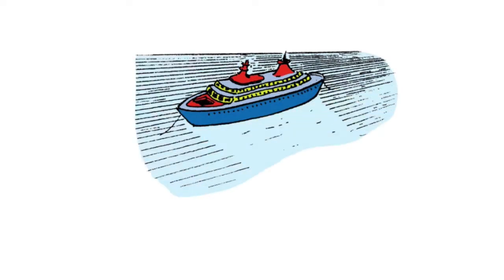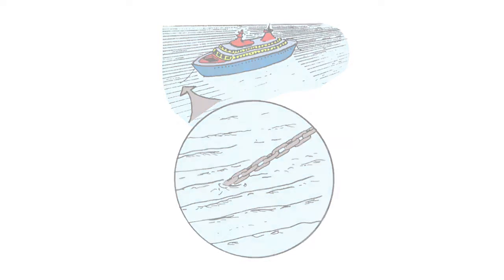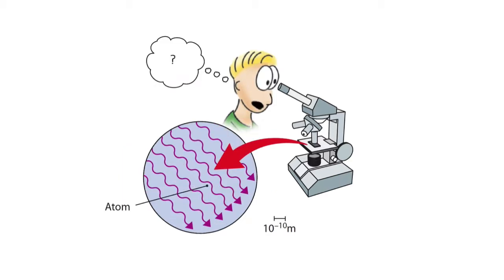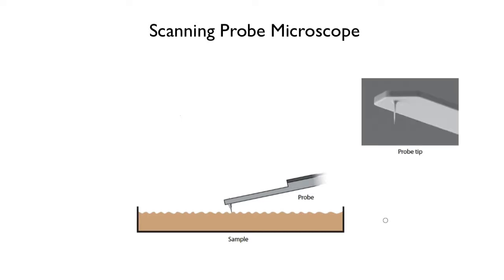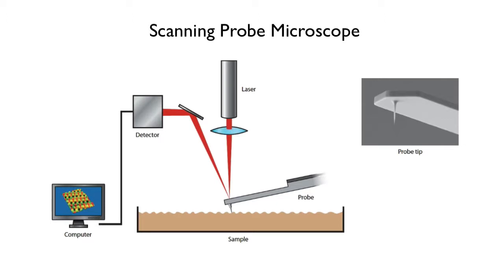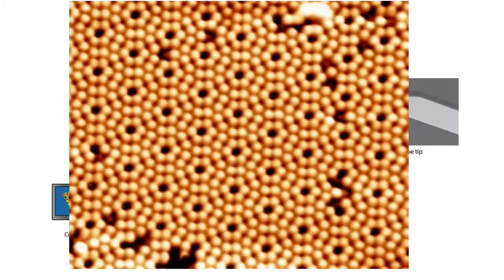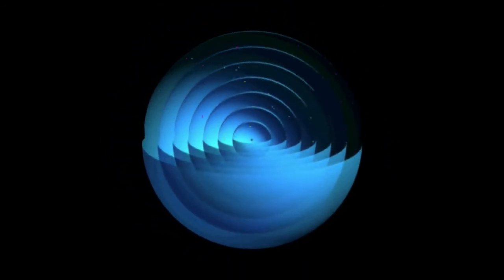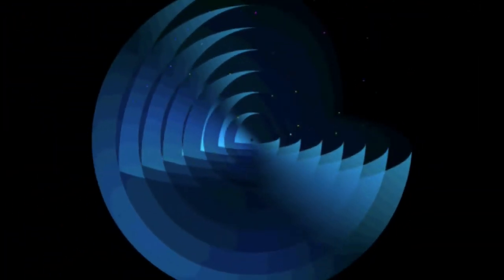Atomic Imagery & The Scanning Probe Microscope | Arbor Scientific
Atoms are smaller than the wavelengths of visible light. This makes them impossible to see with an optical microscope. A scanning probe microscope works by a different principle. Watch this video as we go over the scanning probe microscope in this video.